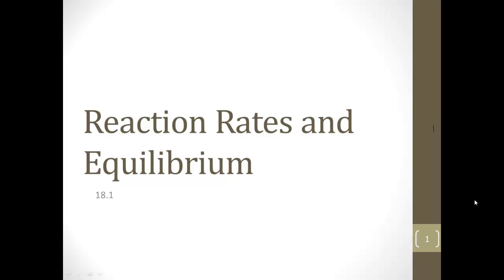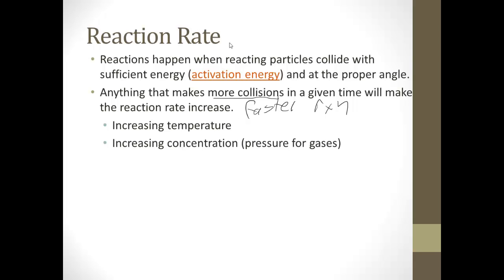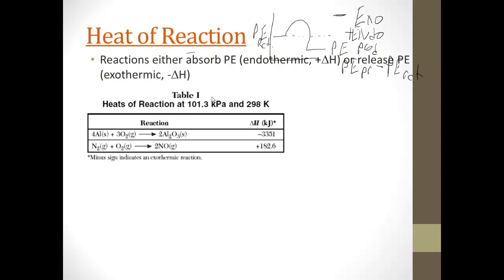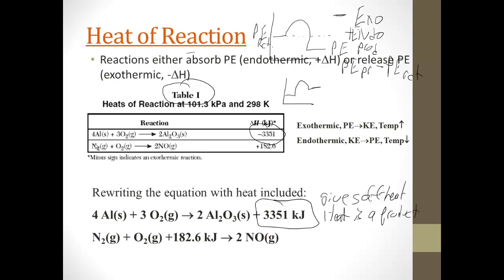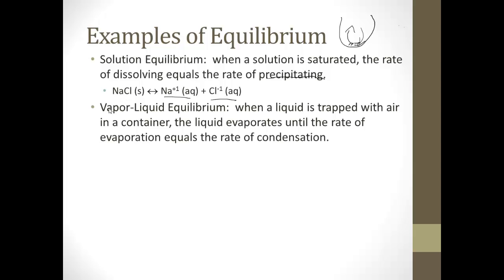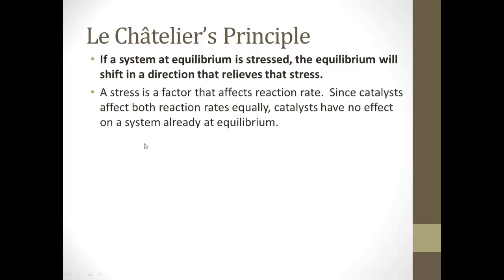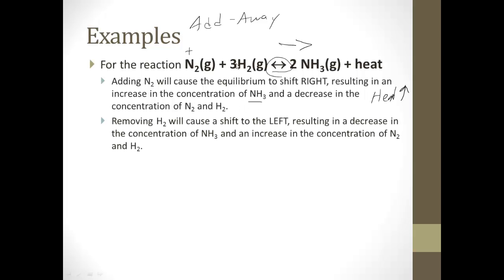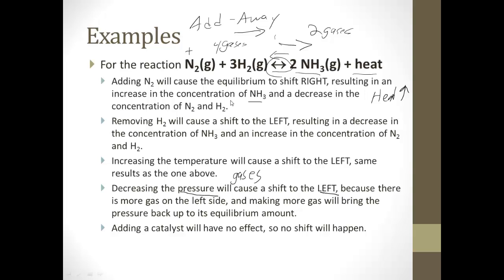18 Reaction Rates and Equilibrium